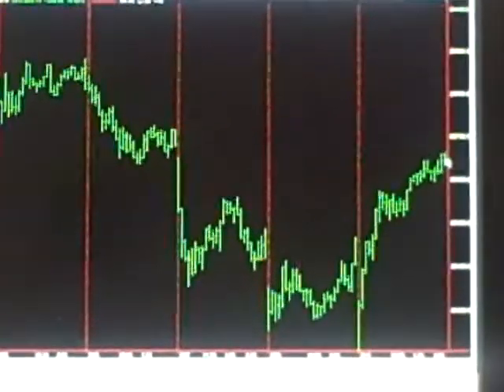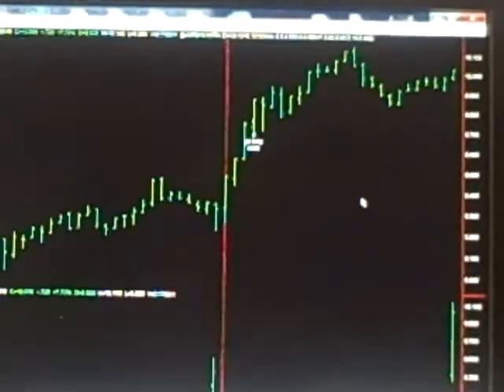Today Stock Market